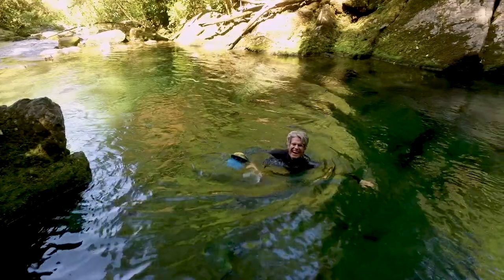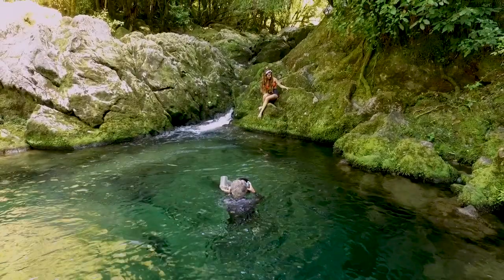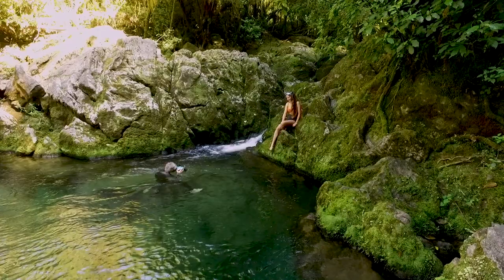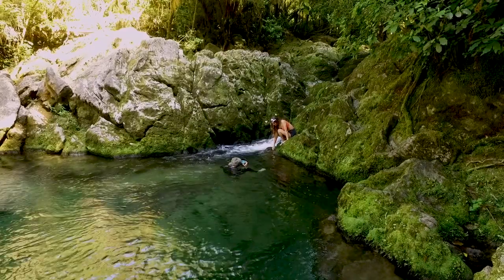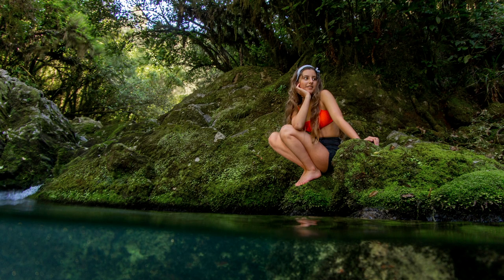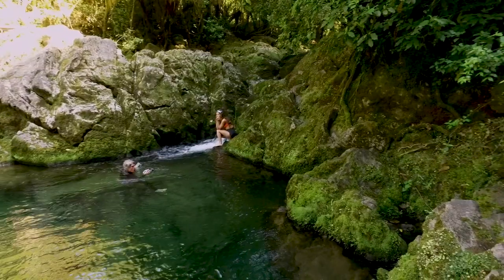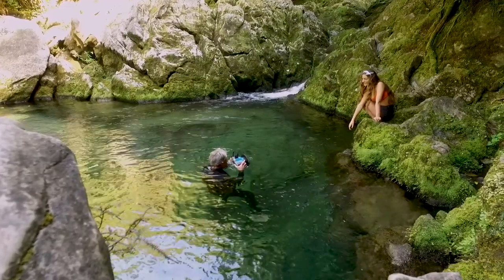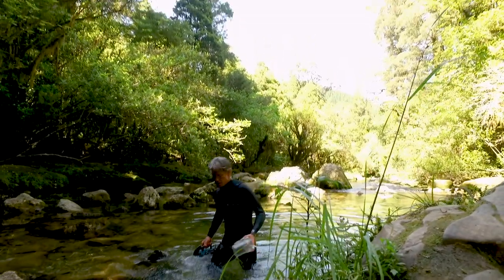BTS Of A Split Level Water Photo In A New Zealand Spring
A behind the scenes look into how and why I created a split level water image for my client in New Zealand recently. I use dome ports, off camera flash and Aquatech water housing to achieve my water based images.

GET 5% AQUATECH WATER HOUSING DISCOUNT - CODEWORD IS:
TOMW
VISIT Aquatech website (link below to get the discount automatically):